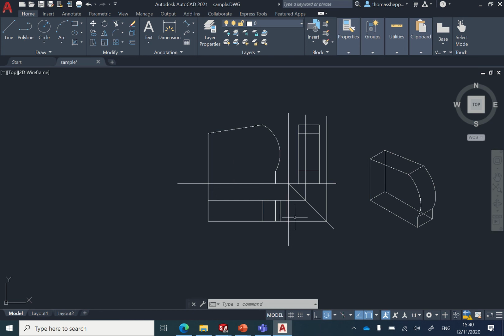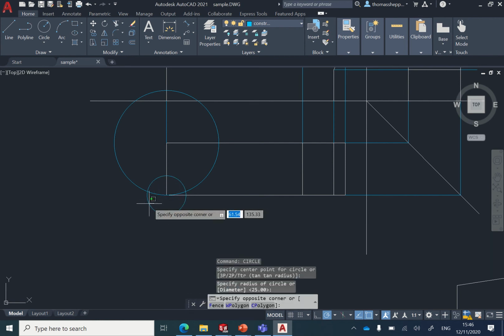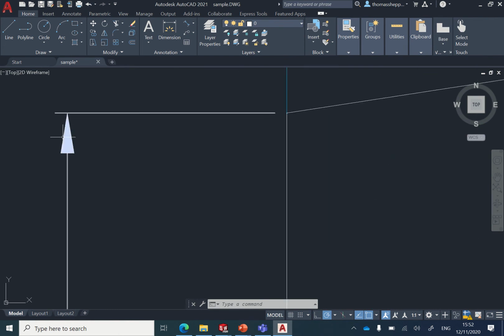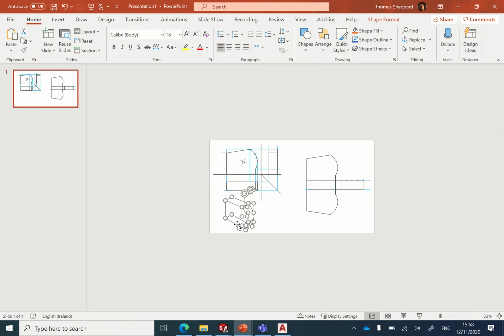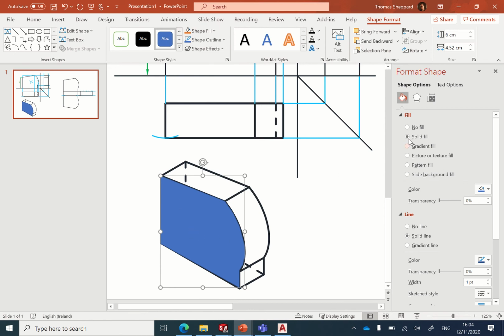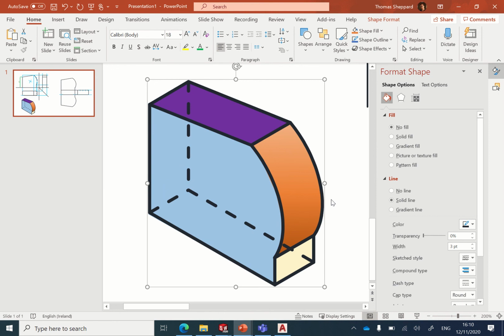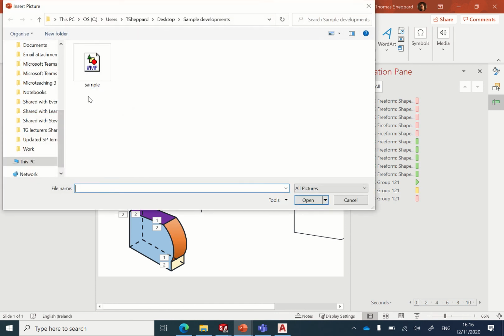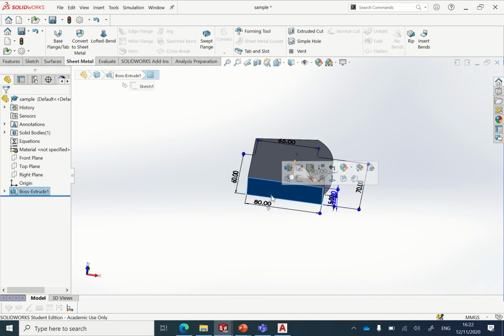Sample Question for animation